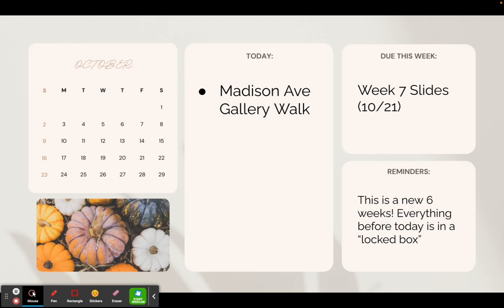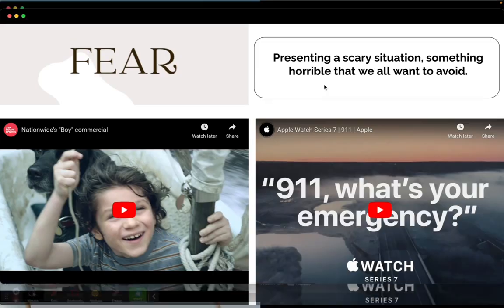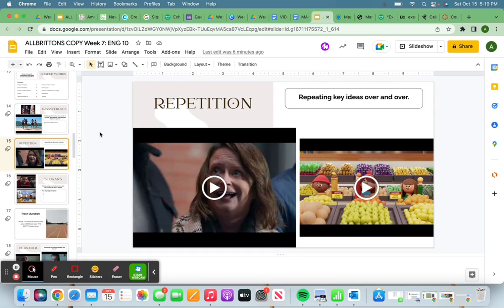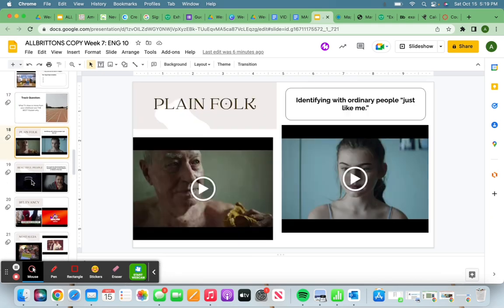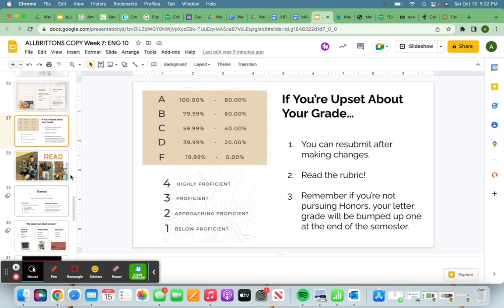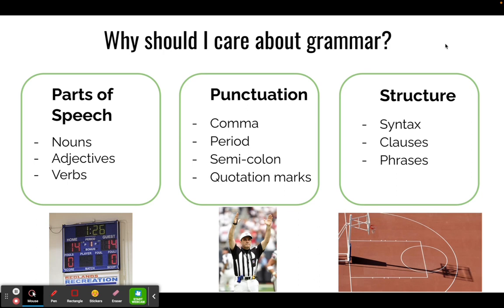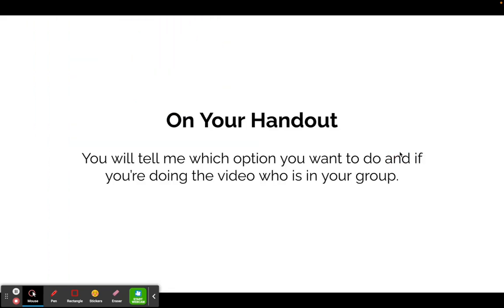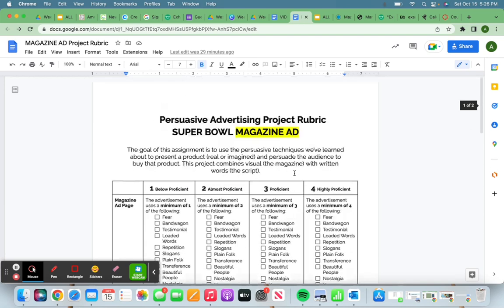ENG 10 Week 7